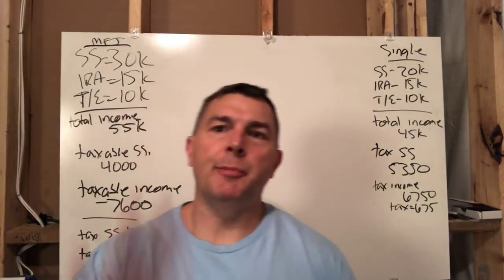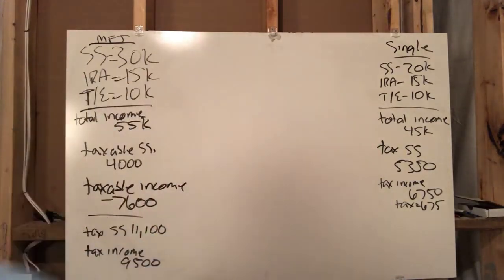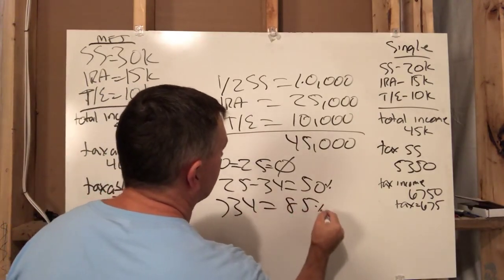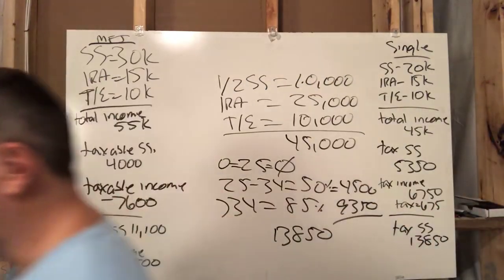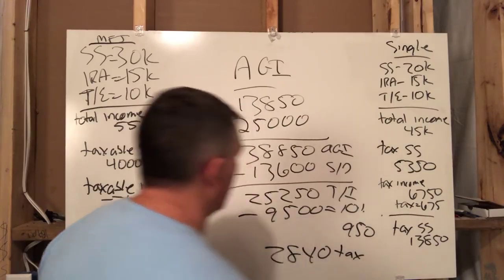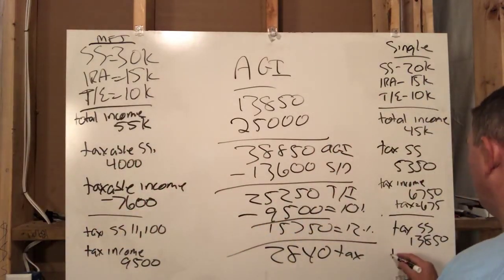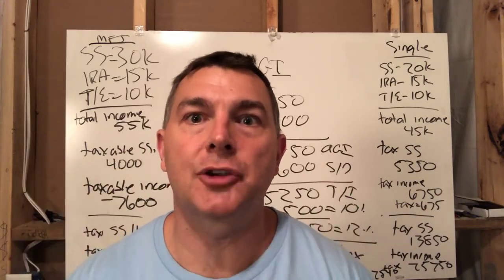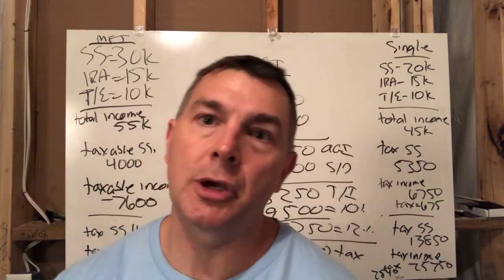How To Pay 30% Tax Rate When In The 12% Bracket